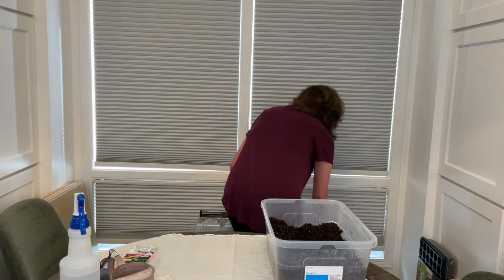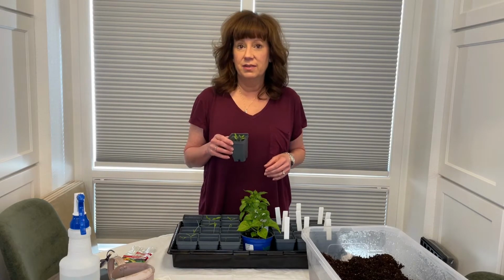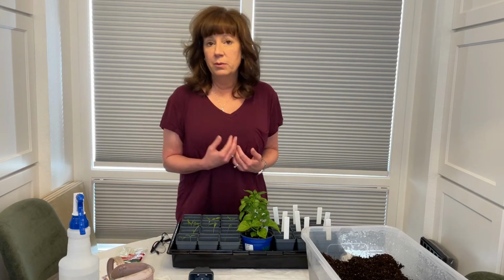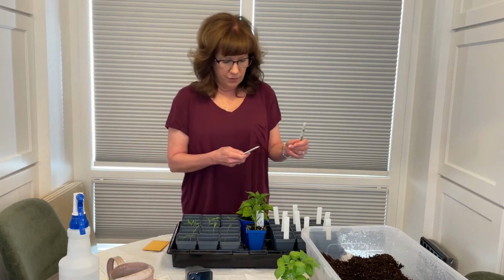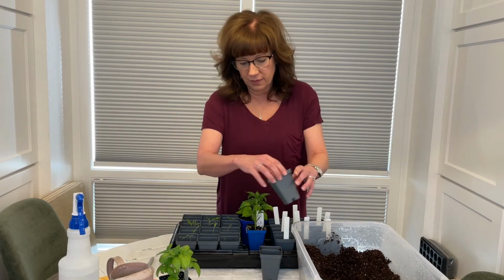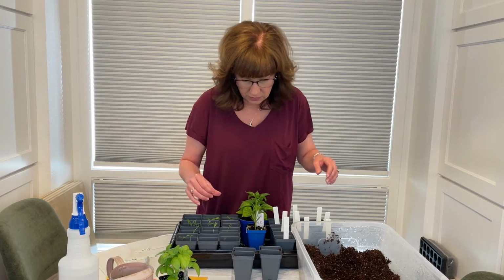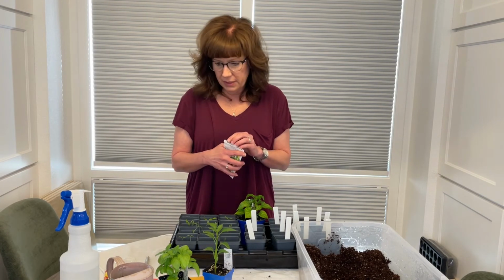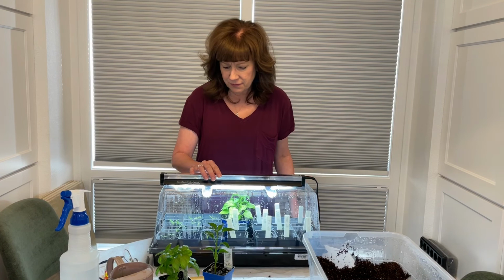GIANT CRIMSON TOMATO 2022!!!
I was gifted 2 GIANT CRIMSON tomato seeds by one of you, Laurie of Laurie's Homestead!!!  These 87 YEAR OLD Giant Crimson tomatoes had gone extinct, and Luke at MIGardener has spent over 5 years bringing them back to life, and into circulation, so that this variety can live on!  It's a truly amazing story!!!

Watch THIS video to see Luke's awesome reaction, in real time, when he makes the MOST AMAZING DISCOVERY!

In this video, I say that I wasn't able to find the playlist for this series, but I just found it!  To watch the entire journey of this 87 YEAR OLD SEED,